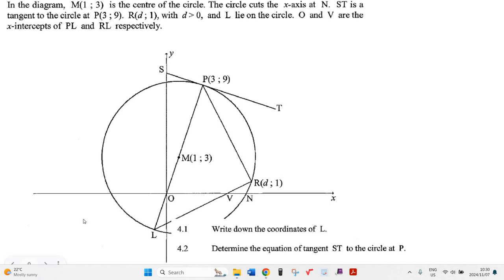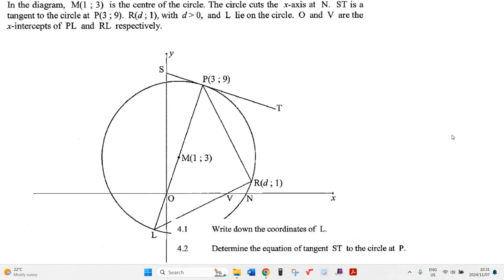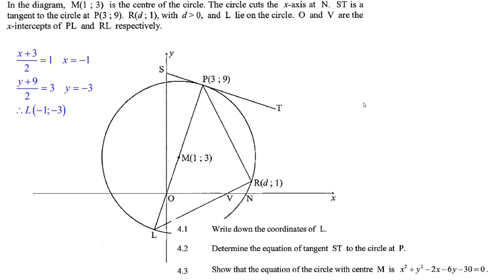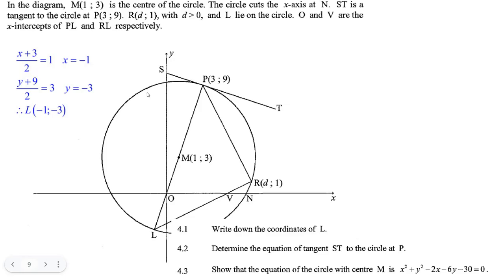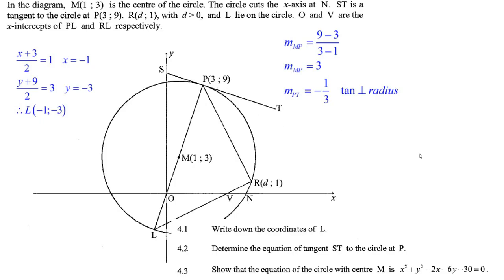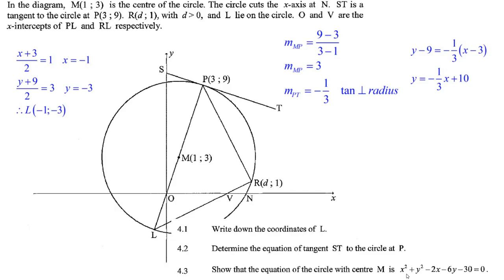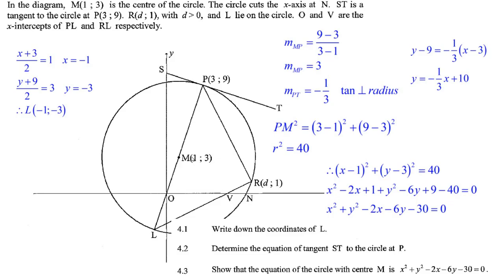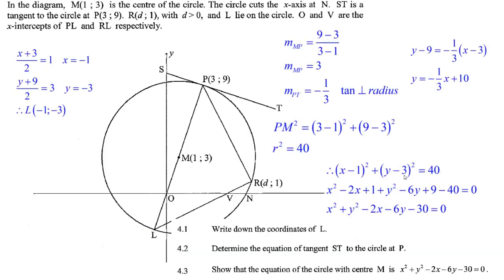Circle A geo Q4 1 Q4 3